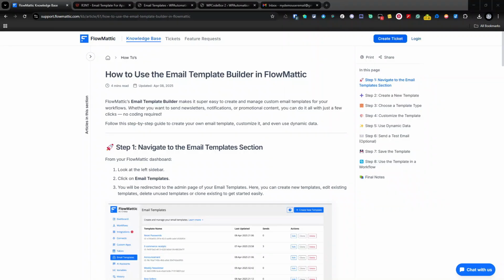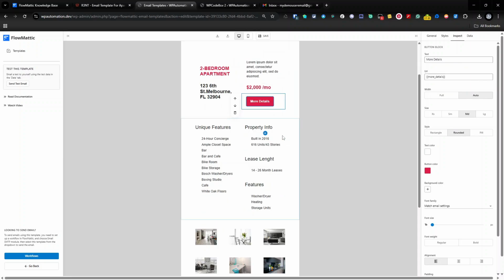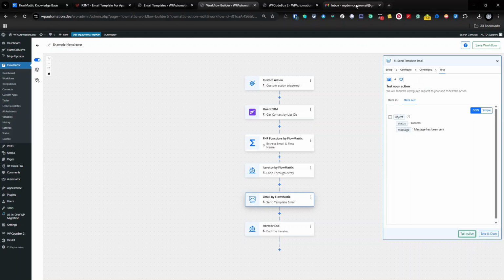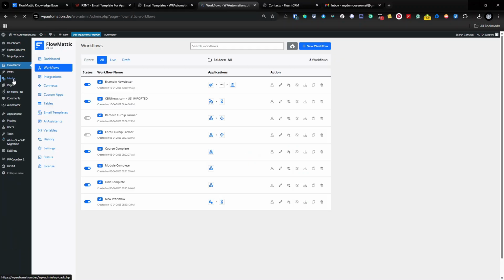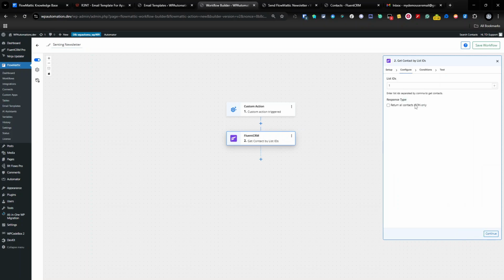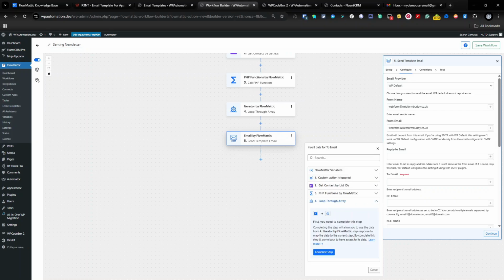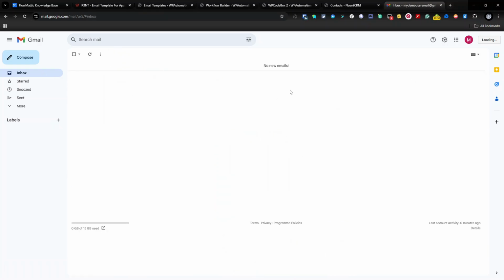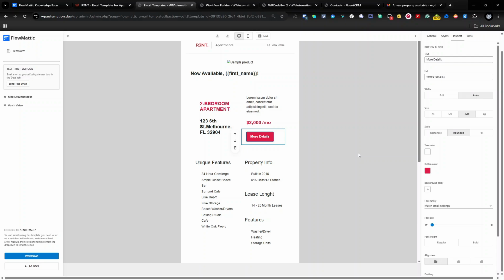Send Newsletters using FlowMattics New Email Template Builder using powerful dynamic data!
📌Here’s what you’ll learn in this video:

In this video I take a rough copy of a free email template and off screen use flowmattic's new email Email template builder, I then show you how to build a send newsletter workflow using fluentCRM and the new email template and from there we also change out dynamic data for images i.e maybe for A/B testing and personalise it to each person we are delivering too.